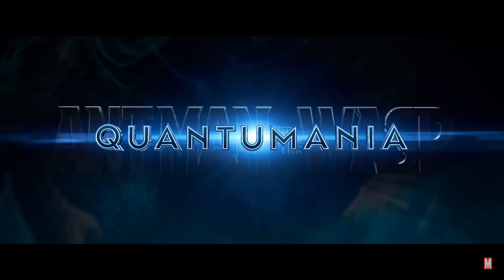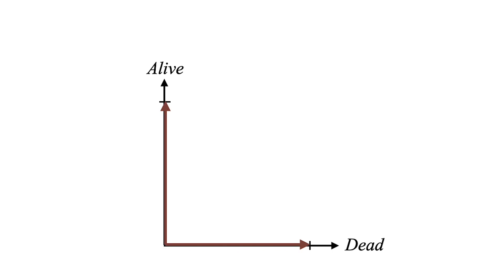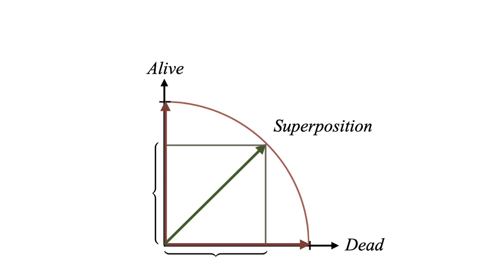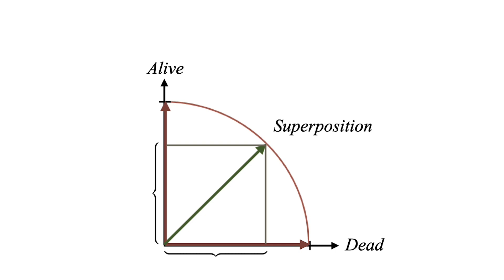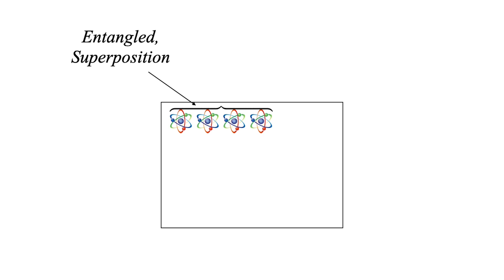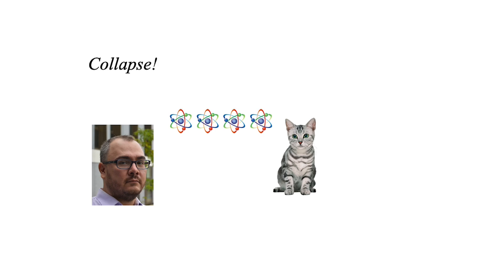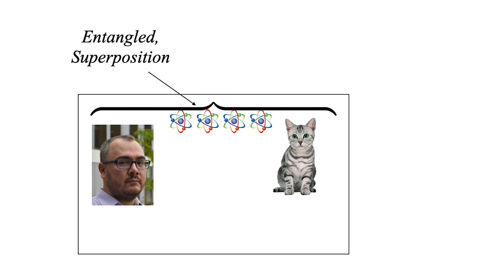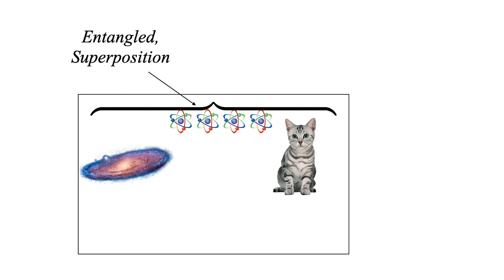Quantum Computing expert watches Antman and the Wasp: Quantumania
Is the multiverse real and does Marvel get it right?

Dr Carlos Perez Delgado from the Institute of Cyber Security for Society (iCSS) explains Quantum theory.

Marvel Entertainment:
Loki (2021)
Antman and the Wasp: Quantumania (2023)